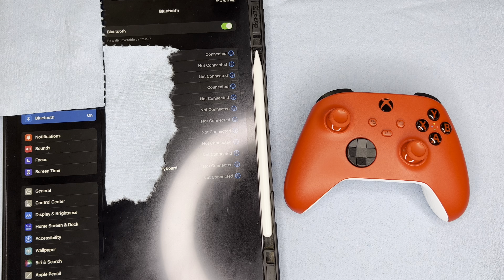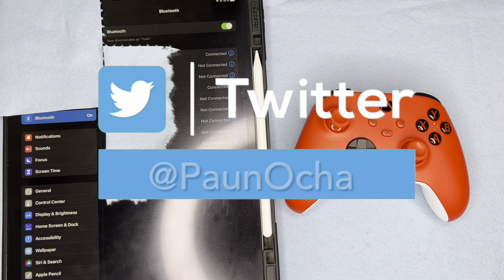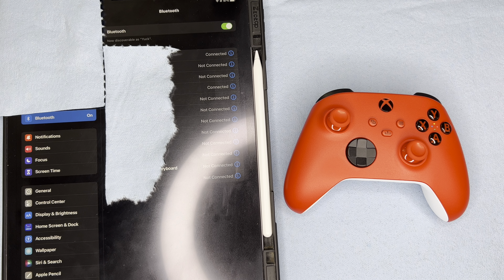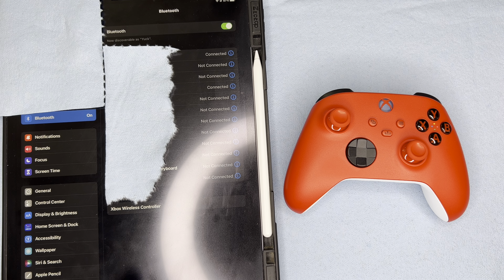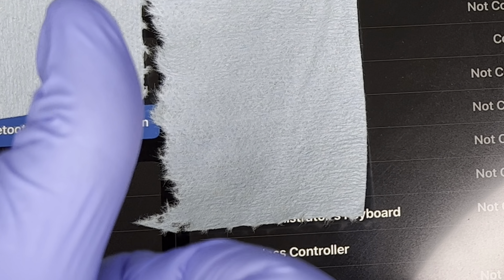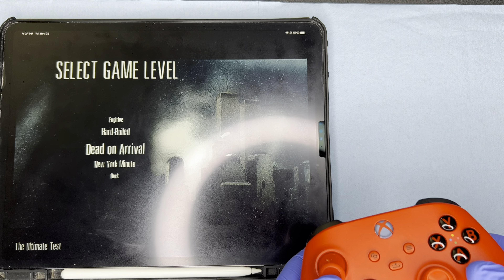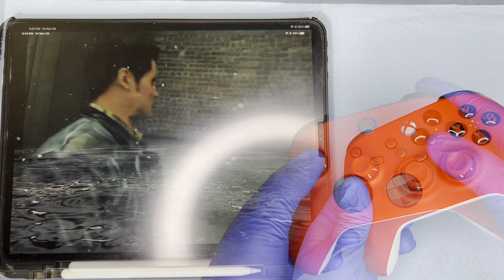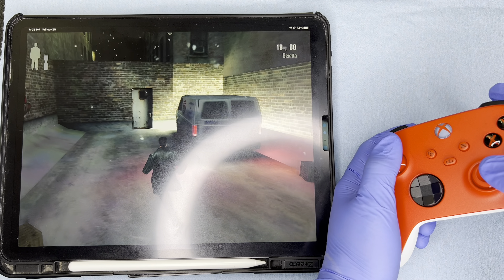Connecting Xbox Controller To iPad Pro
Are you on the market for a new Xbox controller?

In this video we will connect the Red Pulse Xbox controller with my iPad Pro. The connection process is super simple and by the end of the video you will know how to connect the controller with your tablet or iPad on your end.

I personally love this controller and I highly recommend it to anyone whom is looking for a controller! Not only can we use this controller on our xbox series consoles we can also use this controller on windows, android, iOS, making this controller a  must have for any gamer!

I will link you below so you can check out this Red Pulse Controller on your end.

Pulse Red Xbox Controller

Intro 0:00
Where To Begin 0:33
iPad Gameplay Testing 1:10
Outro 2:00